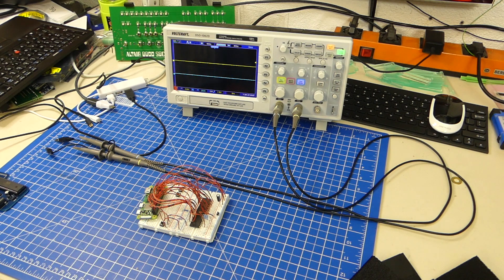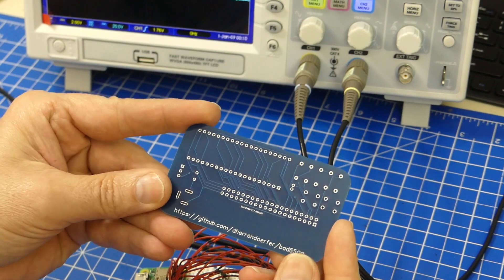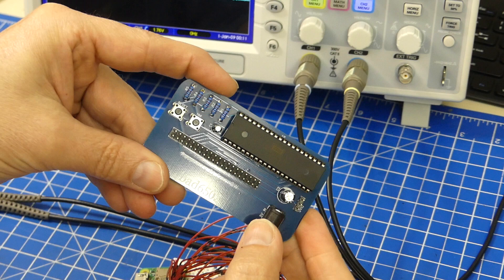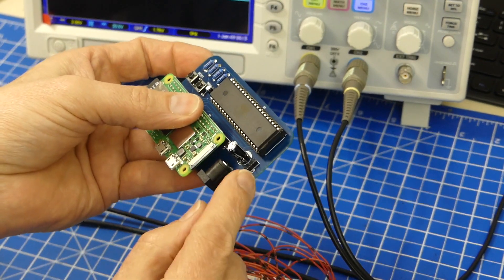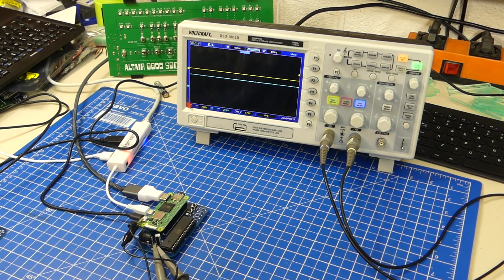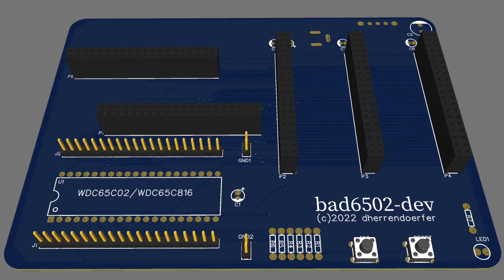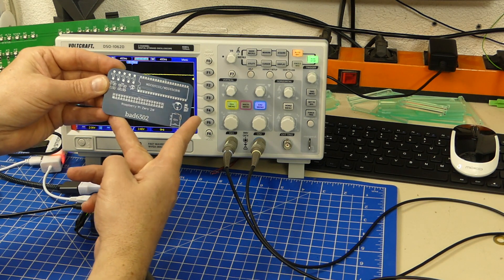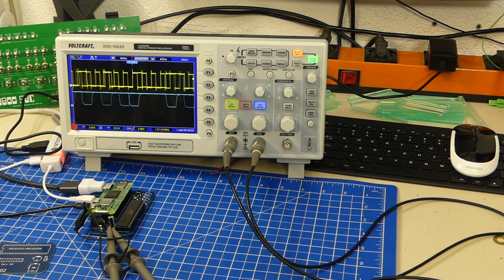bad6502 update 1 - bad6502 the retro computer that needs no chips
The chip shortage is upon us - nothing can fix that for now.
So let's build a vintage style computer from parts that are available - and as little of them as possible. Impossible ? OpenSource ?

Update 1:
Source files are available here: (but the repos may lag behind)

About the bad6502:
Presenting the bad6502, the 35 Dollar 6502 based computer that has needs no chips.
Features (subject to change):
- HDMI
- USB keyboard
- Wifi, Bluetooth
- 1MHz WDC65C02
- Embedded development platform

Ok, honestly: ... its a 65C02 with emulated hardware on a Raspberry Pi Zero 2W. But it's cheap and fun and available now. Still fiddling with the hard and software a lot.

More soon !